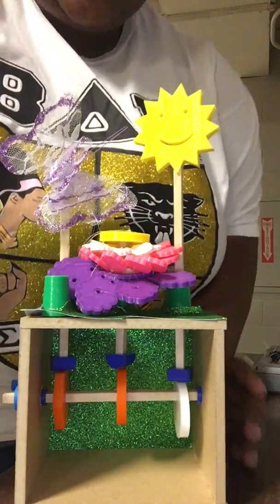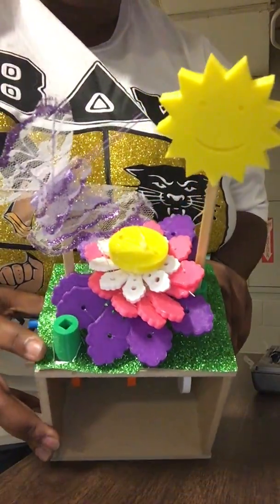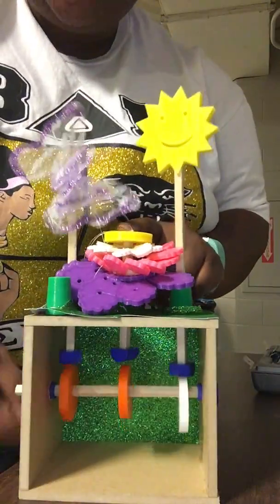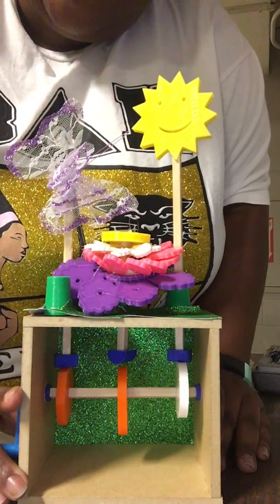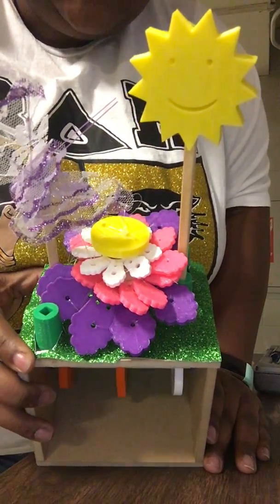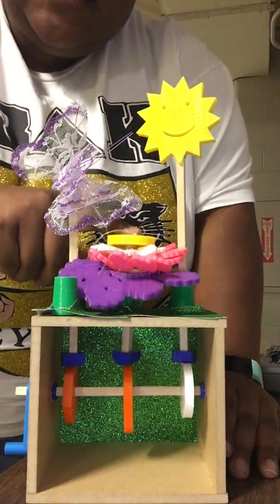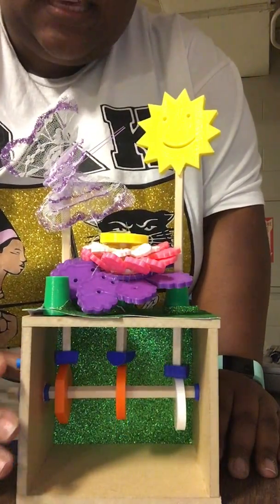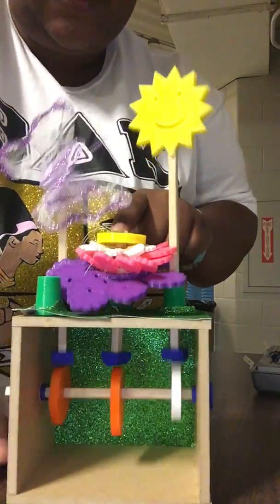Jabreel Flower Automoblox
PLTW IED Core Training July 2018 @ Purdue University